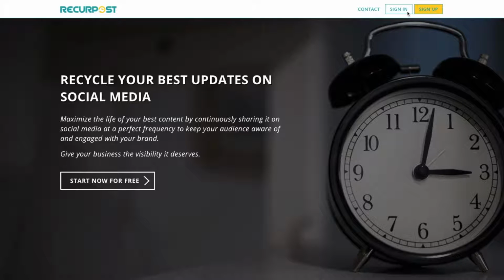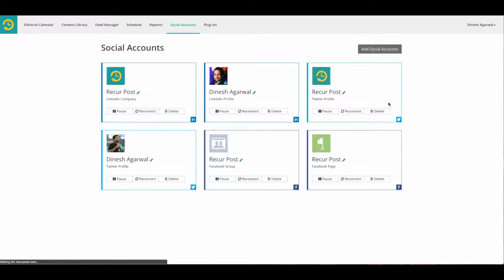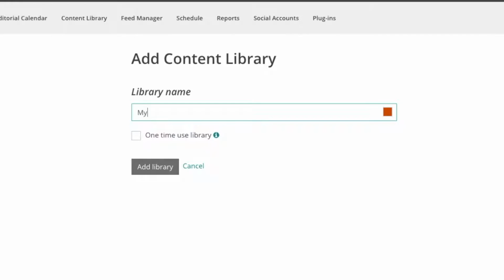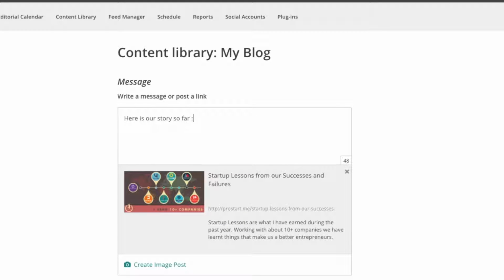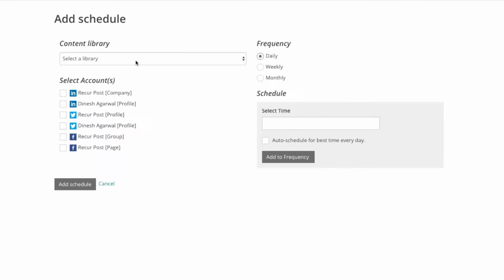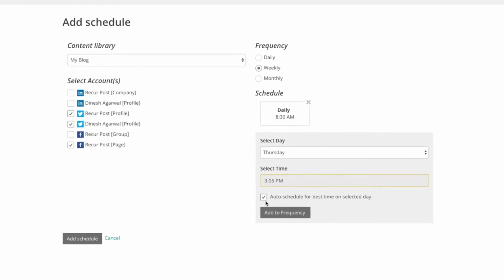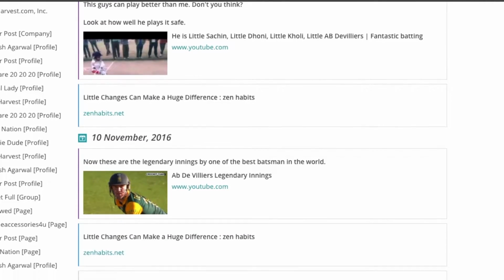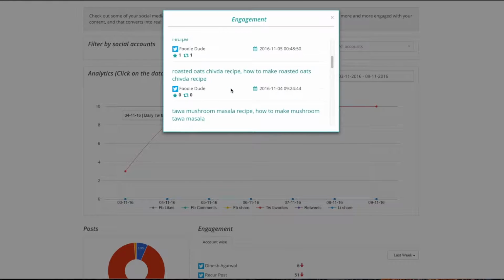Introduction to Recur Post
is a social media management tool that allows you to share your evergreen social updates on your social accounts like LinkedIn, Facebook and Twitter automatically.